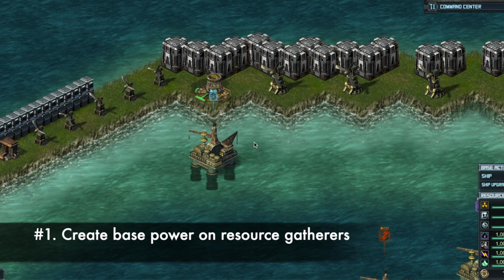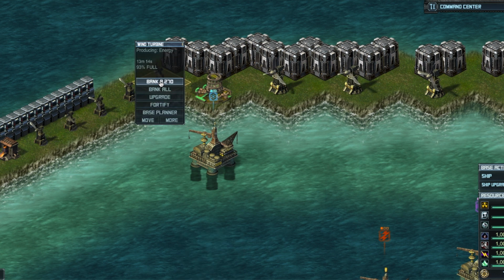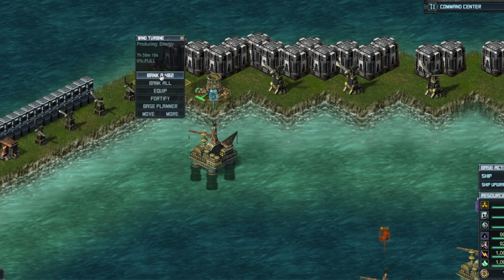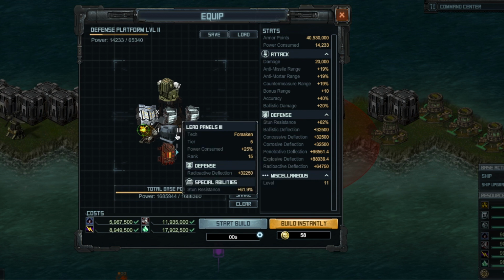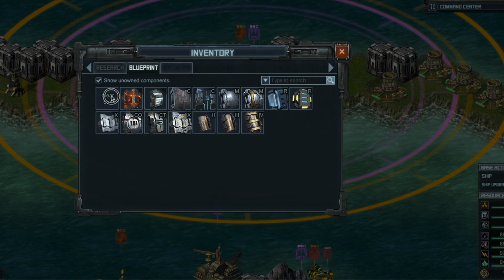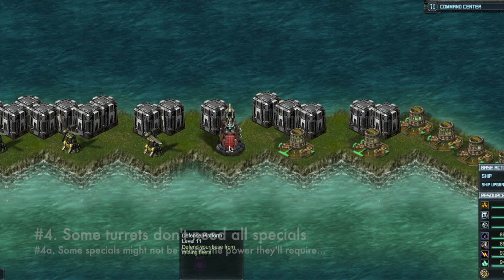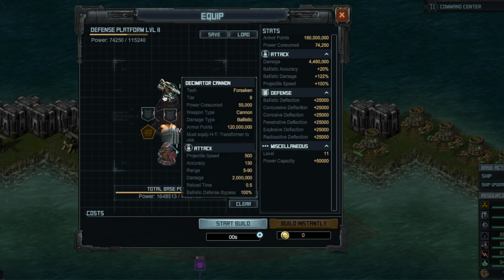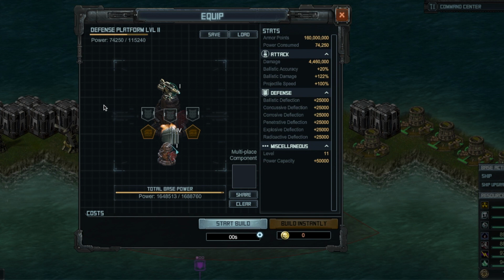5 Tips to Manage Base Power [Base Clinic] May 2020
In 10 minutes, learn 5 simple tips to help you find some additional base power so you can create an effective base defence in Battle Pirates.